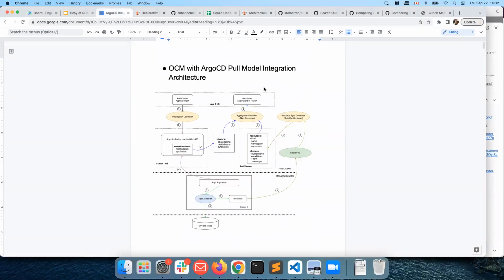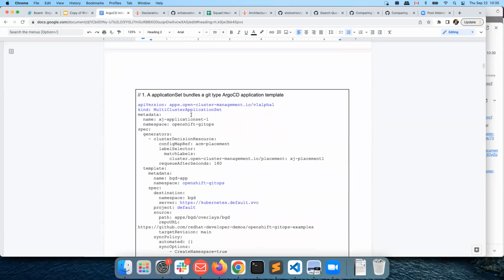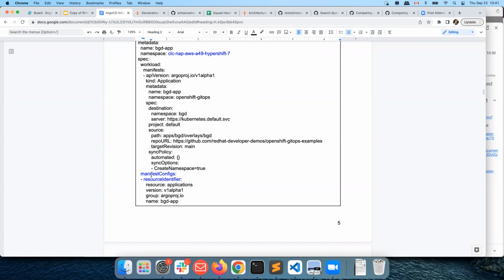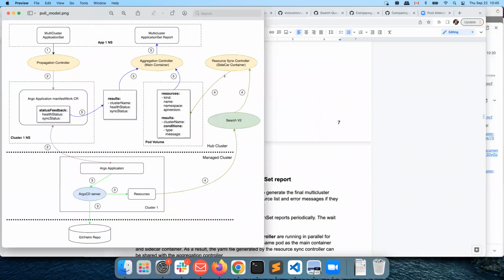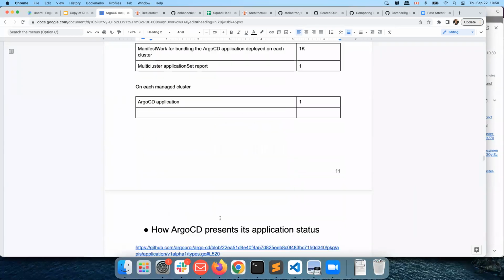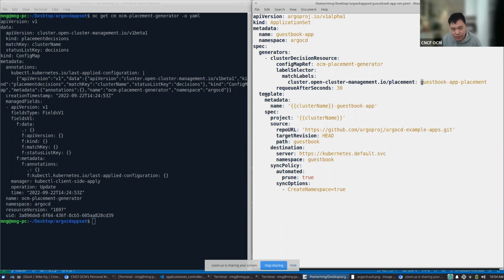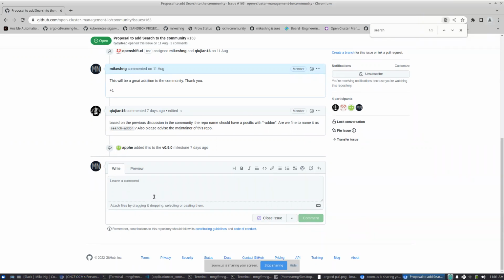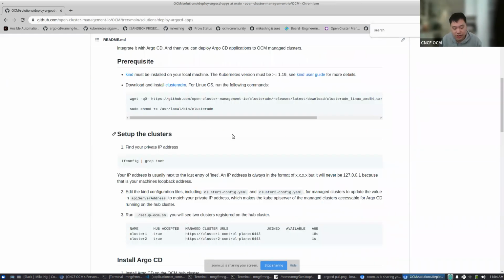Open Cluster Management - ArgoCD Integration with Pull Model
Agenda:
- ArgoCD Integration with Pull Model Presentation and PoC Demo